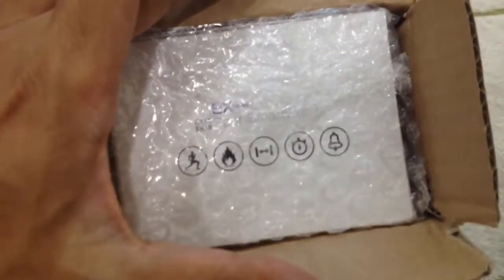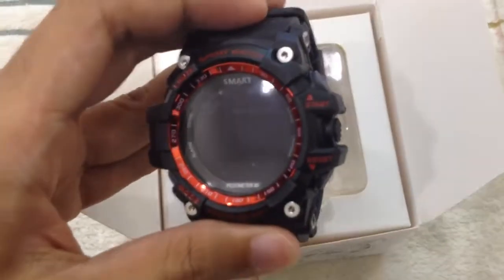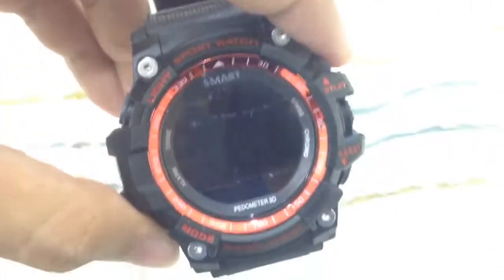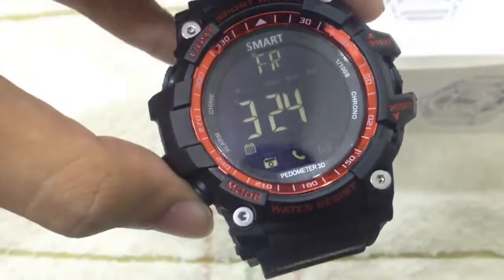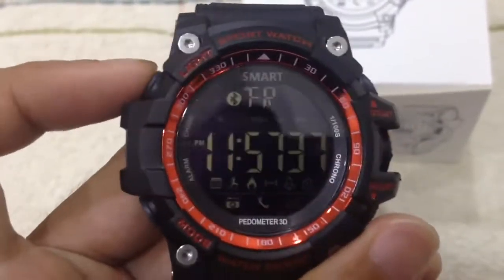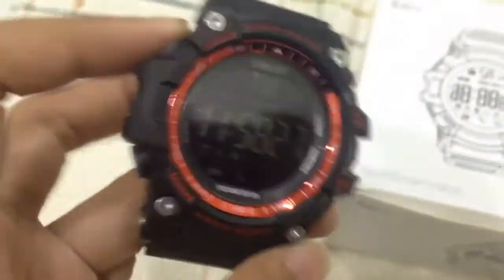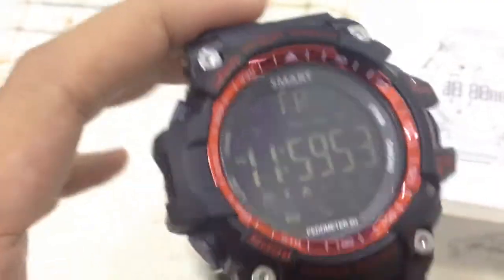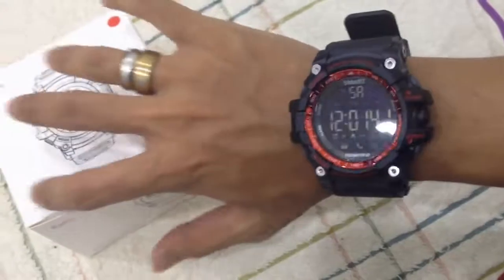مراجعة ساعة SmartWatch EX Series EX16 Review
The content is in English
فيديوهات مميزة لعشاق الساعات الفاخرة جميع الماركات

9-My Sonata SF و Titan Octane Chronograph watch unboxing

26-اغلى 5 ساعات رولكس   Watch expensive Rolex watches with me

28-باريس!   أروع VLOG تسوق ROLEX

34-روب روب الأسباني يجلس مع ميشيل هولثينريش من ساعات هولثينريش

35-مشاهدة ساعة ذكية جديدة   لينوفوS شاهد الفيديو للنهاية مدهشة حفأ

39-تركيا - الذهب والماس والساعات. متجر المجوهرات في ألانيا. مجوهرات للرجال والنساء

41-رولكس ووتش جنون الحديث!

42-تتعمق مراجعة إحدى الساعات الرائدة في ماركة Breitling للساعات

43-نظرة عامة سريعة على ما يجعل سنغافورة مثل مكة المكرمة لهواة جمع الساعات

47-مقارنة بين Rolex Yacht Master 116622 LV و GMT Master II 126710BLRO